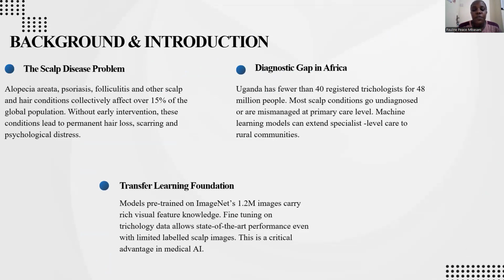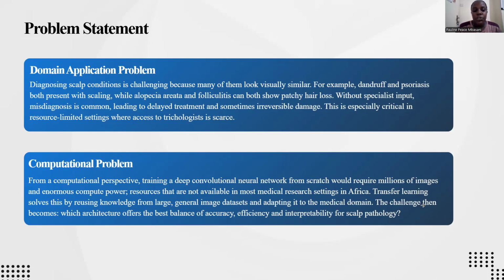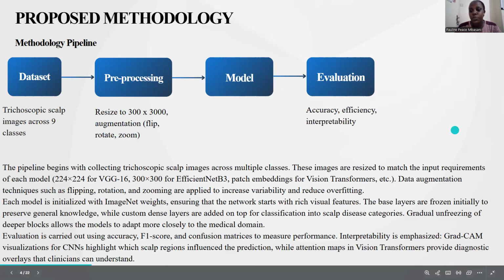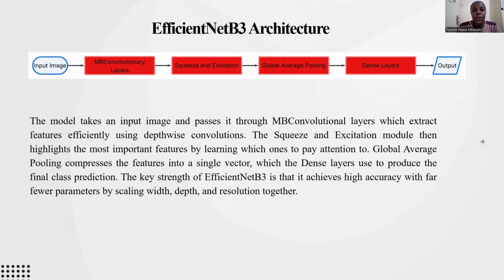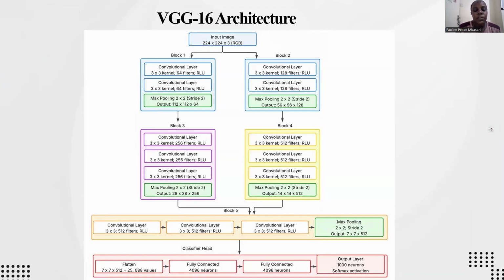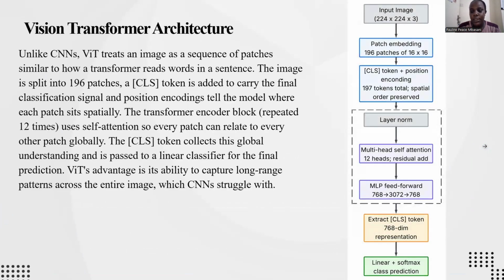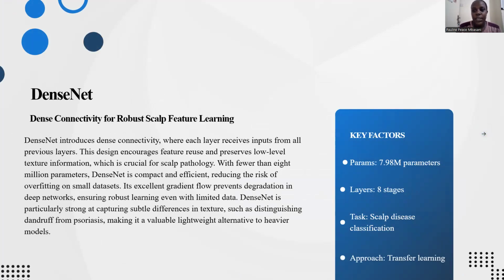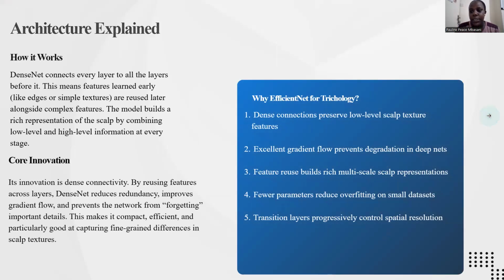Hair and scalp pathology|EfficientNetB3|VGG-16|ViT|DenseNet